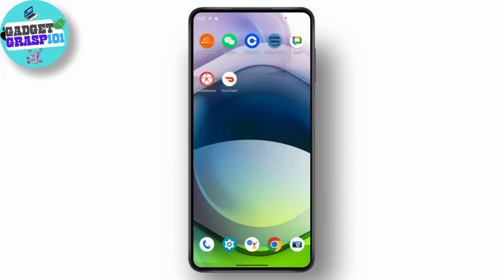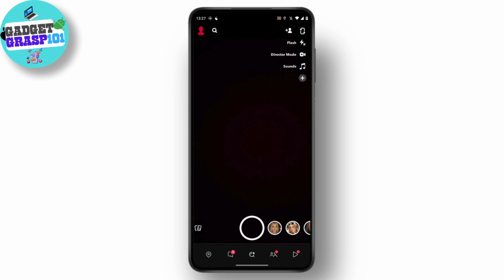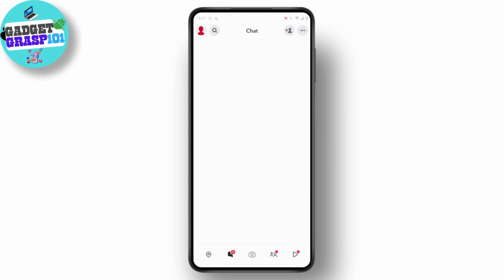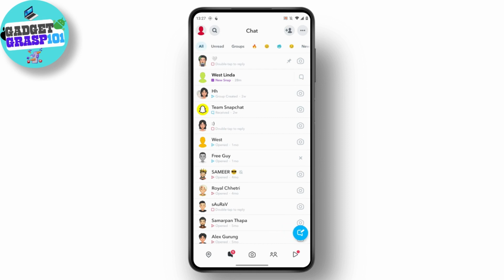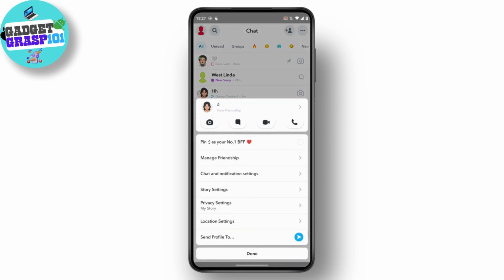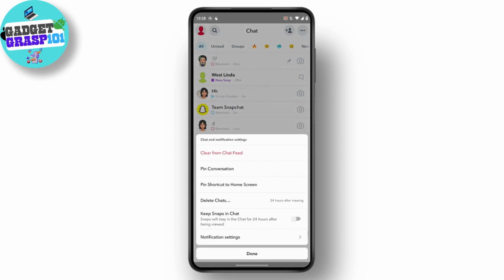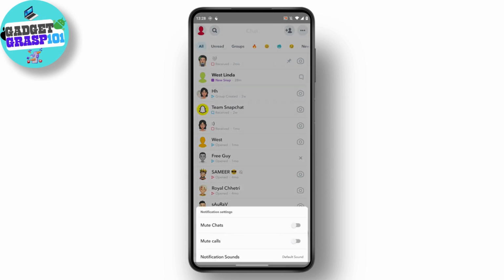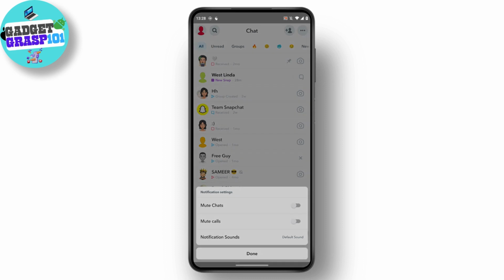How To Mute Someone On Snapchat?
Feeling overwhelmed by notifications? Ever wish you could take a break from a friend's Snaps or Story? In this quick video by GadgetGrasp101, we show you exactly how to mute someone on Snapchat in just a few easy steps!

Stop unwanted notifications and gain control over your Snapchat experience. Learn how to mute both chats and stories, giving you the peace and privacy you deserve.